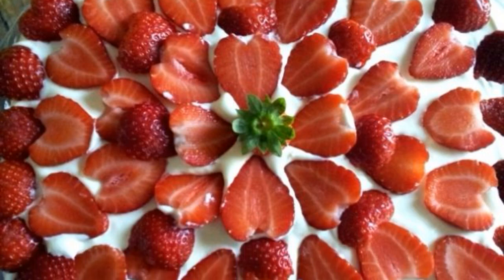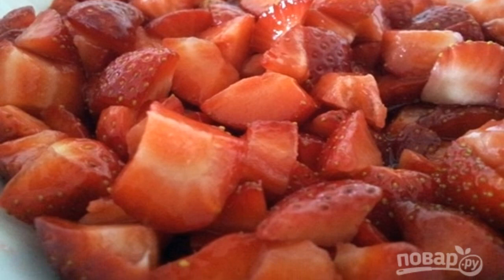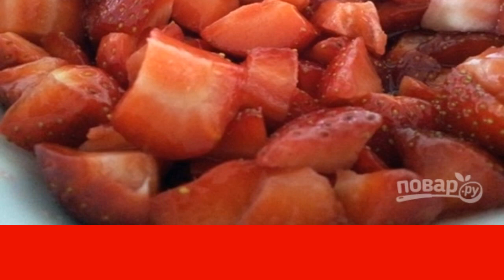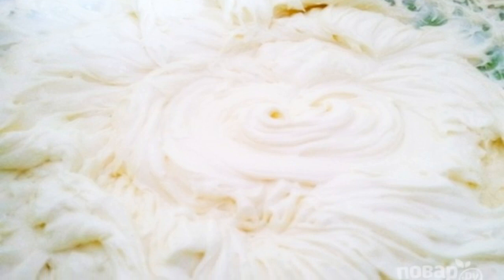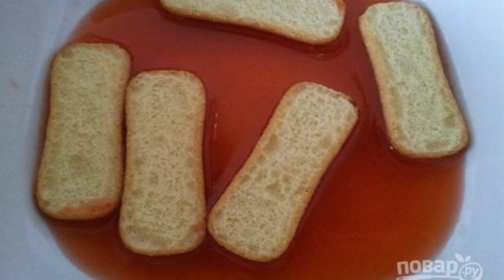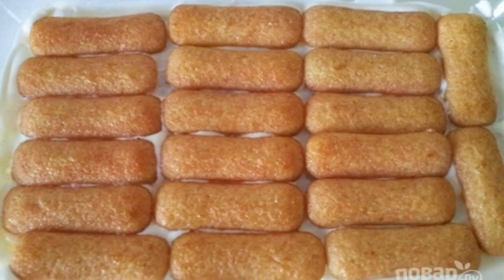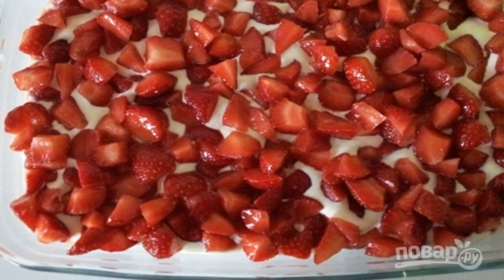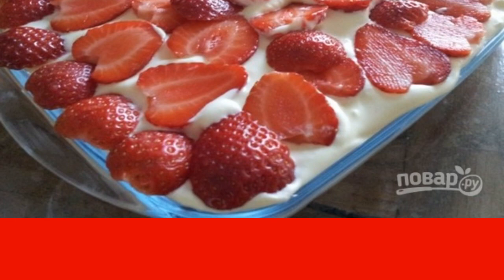Summer tiramisu with strawberries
I suggest including summer tiramisu with strawberries in your piggy bank of recipes – a fresh berry dessert with a soft mascarpone cream. This option is very popular with children, and adults will like it!

Ingredients:
Strawberries — 1 Kilogram,
Mascarpone — 500 Gram,
Cream— 400 Gram (for whipping),
Sugar — 7 St. spoons,
Egg yolk — 4 Things,
Savoyardi Cookies — 3 Pieces (packages),
Lemon — 1 Piece (squeeze the juice),